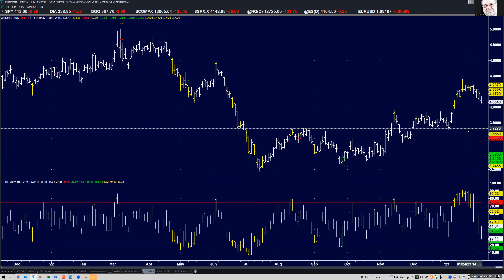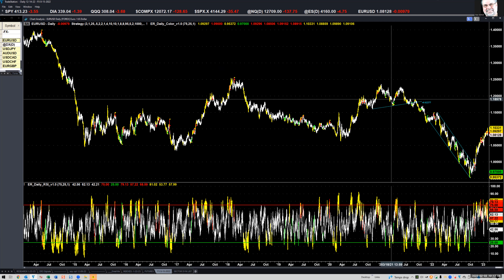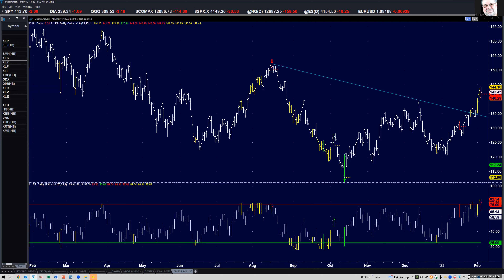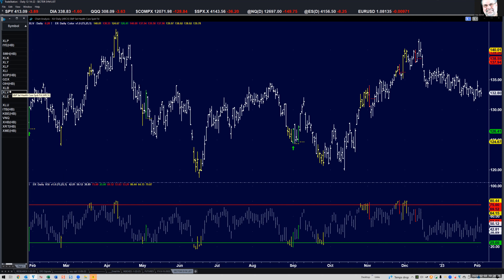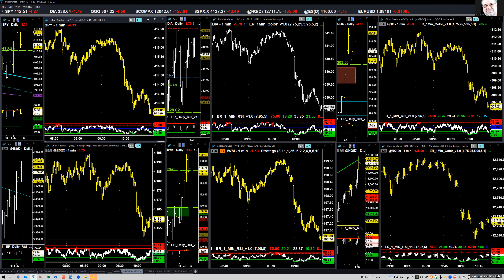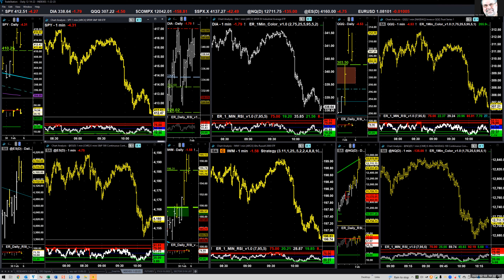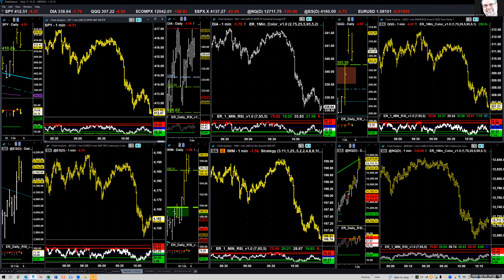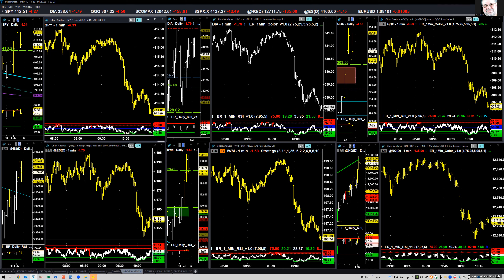02-03-2023 Market Analysis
Overbought conditions are helping this small short term correction. Support just under current levels @ 410-405 should  stop the dip, and create a buying opportunity. This weeks is likely confirming the beginning of the 2023 bull market.